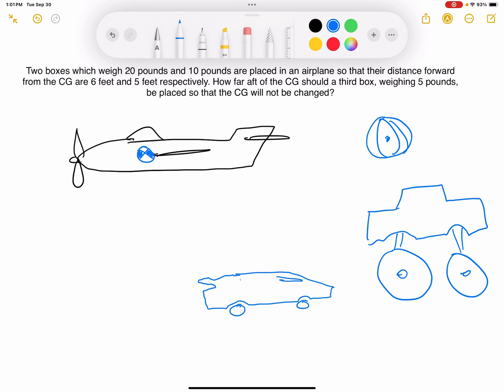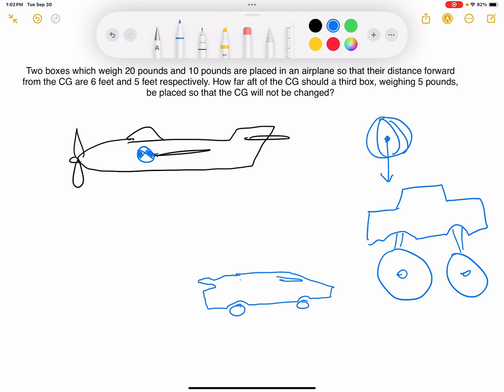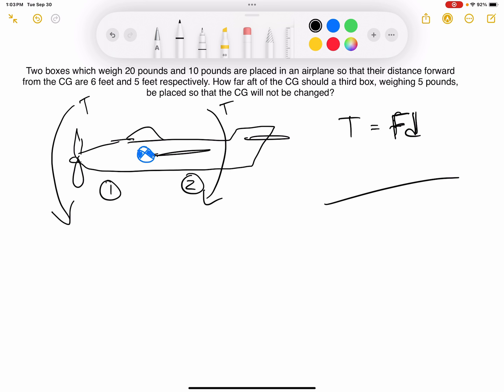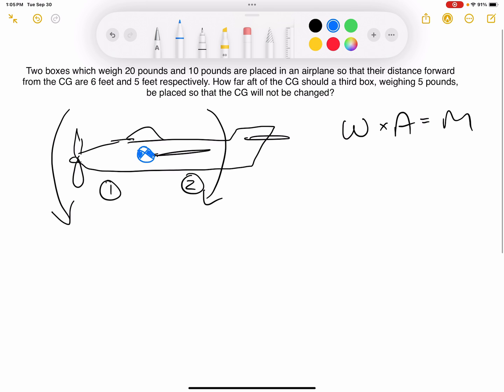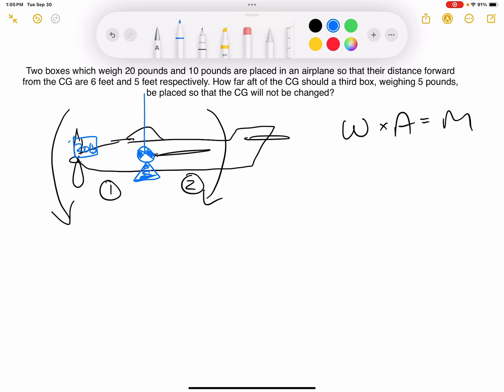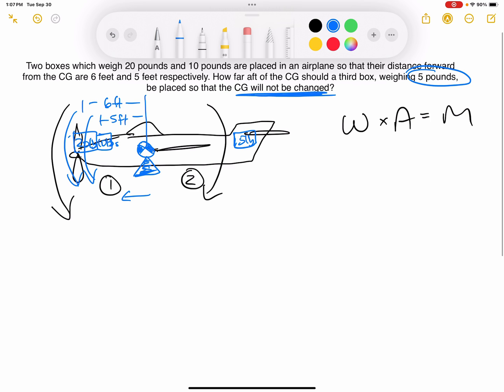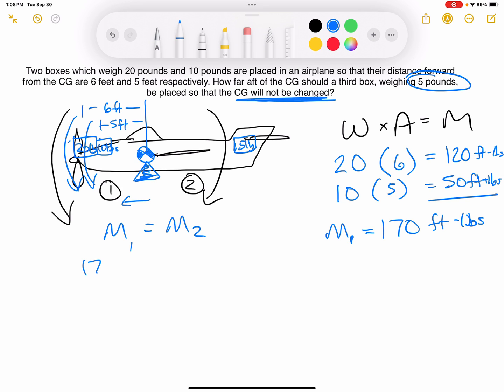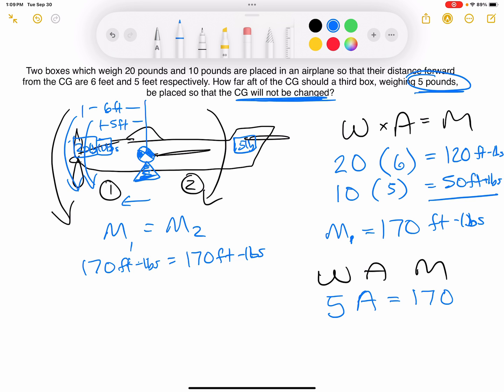Choose Aerospace Project 4 Question 3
Weight and balance introduction problem